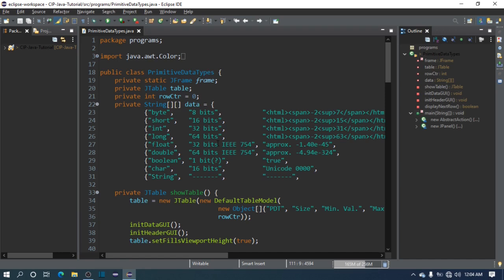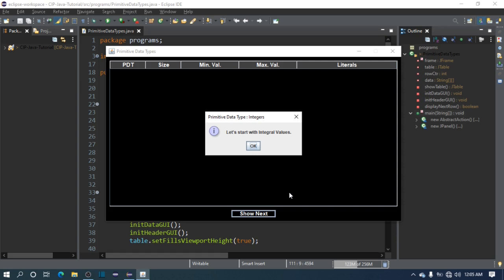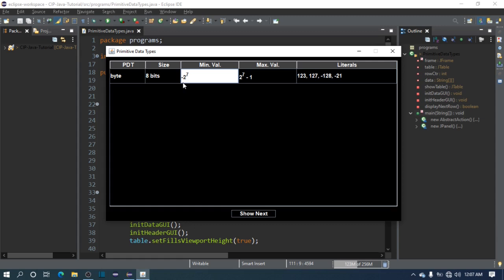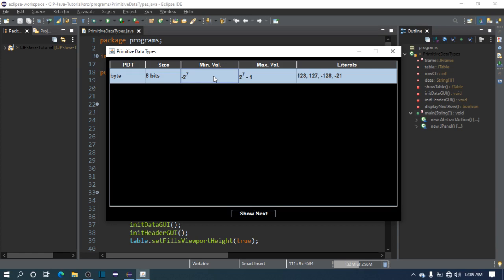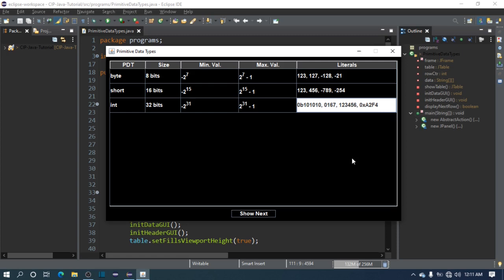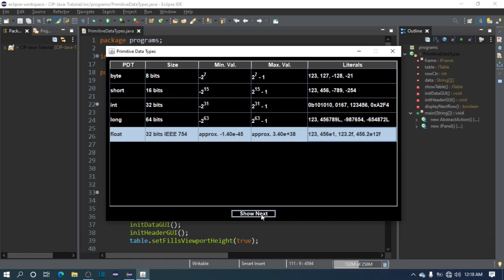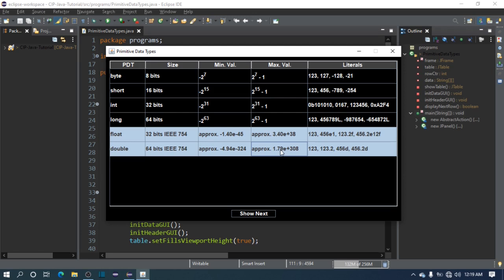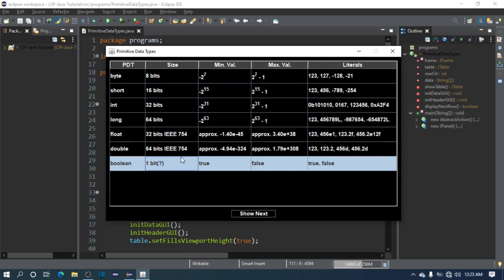Java Primitive Data Types + String | Literals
Another day, another Mr. Iron59 Java Tutorial. Get your best Neanderthal costume and let's study Primitive Data Types.

Escape Sequences
\t Insert a tab in the text at this point.
\b Insert a backspace in the text at this point.
\n Insert a newline in the text at this point.
\r Insert a carriage return in the text at this point.
\f Insert a formfeed in the text at this point.
\' Insert a single quote character in the text at this point.
\" Insert a double quote character in the text at this point.
\\ Insert a backslash character in the text at this point.